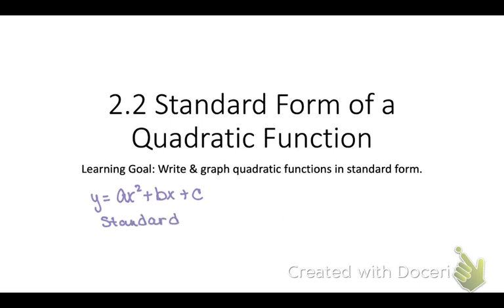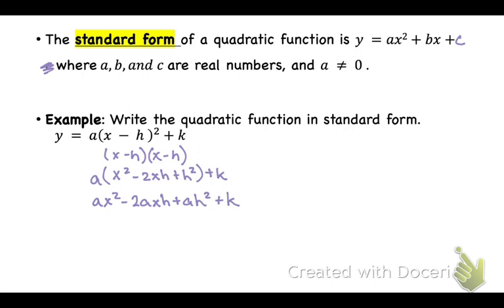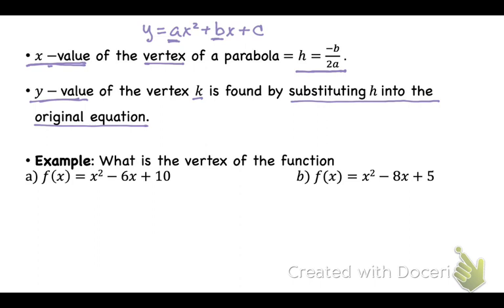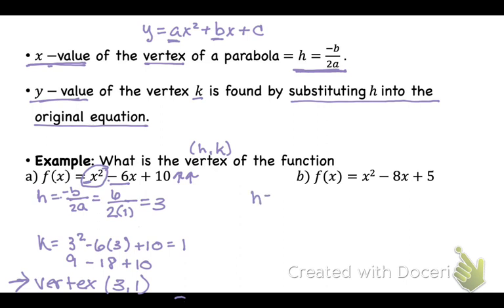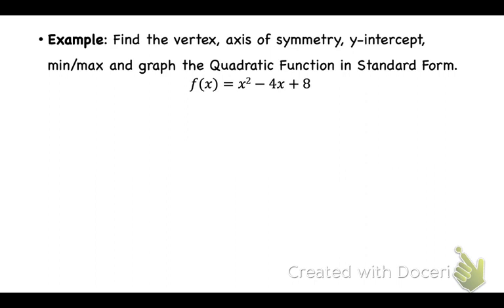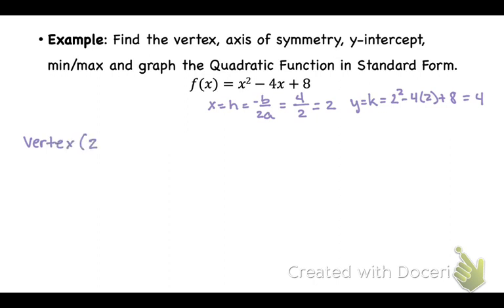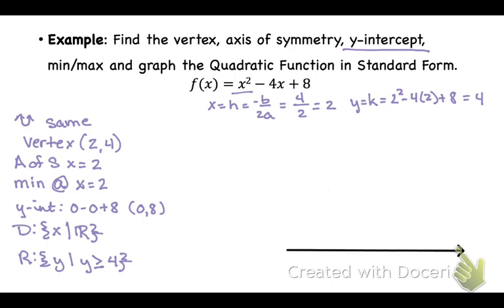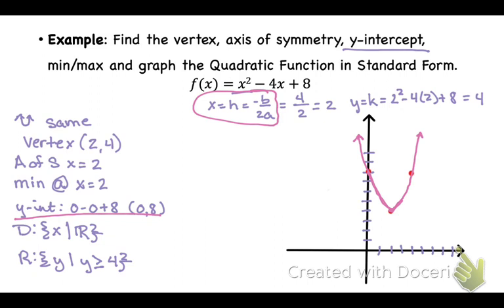A2 2.2 (10/25/2023)